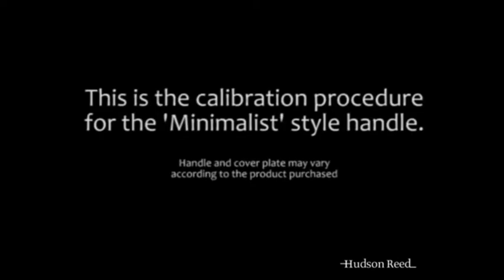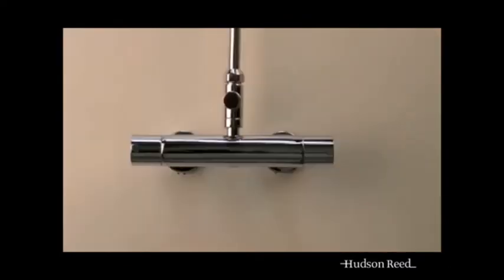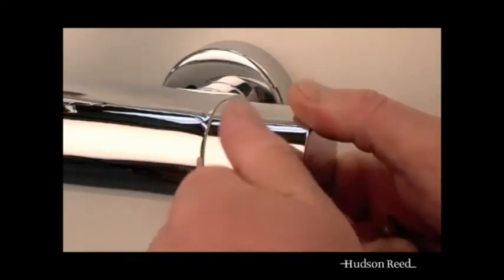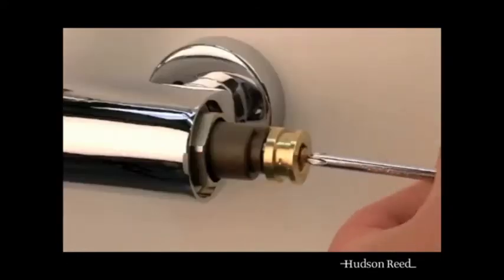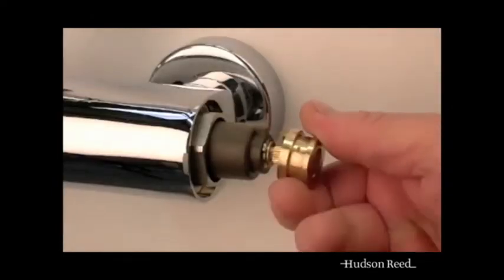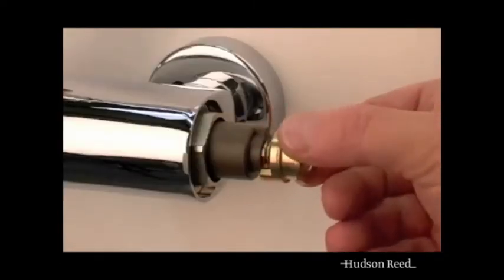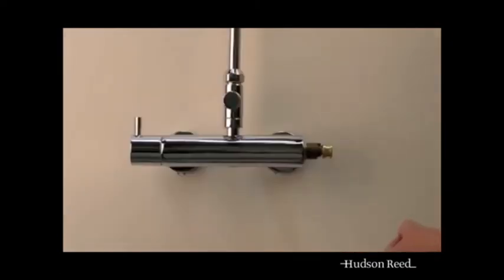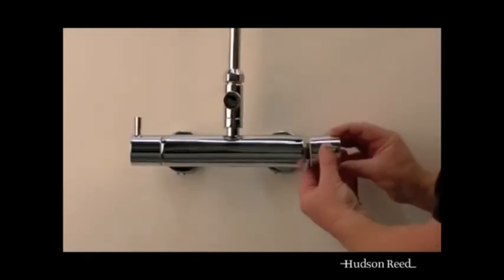TMV Bar Type Shower Valve Calibration Procedure